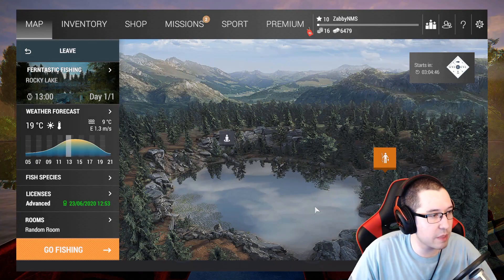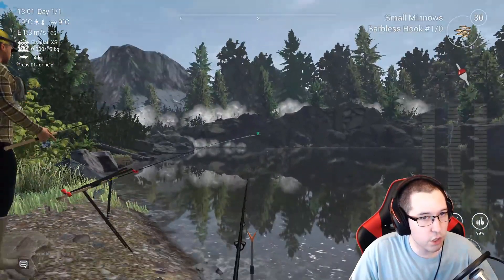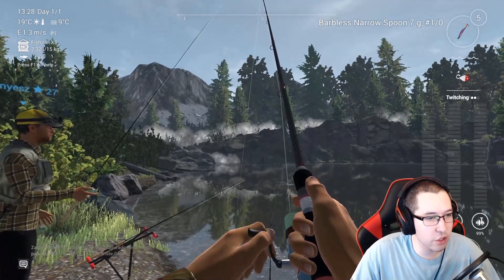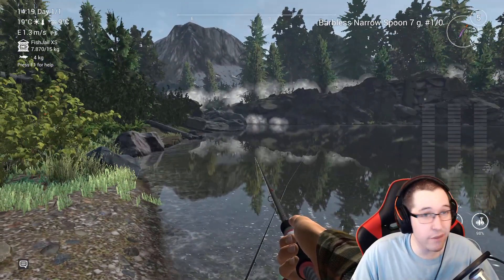Fishing Planet - No Money Spent Guide - EP. 2 Rocky lake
Trying to play Fishing Planet without spending any money? Here's episode 2 of the No Money Spent series! We head to Rocky Lake to try and level up with some trophy and unique fish!